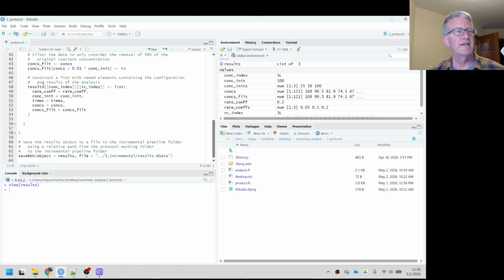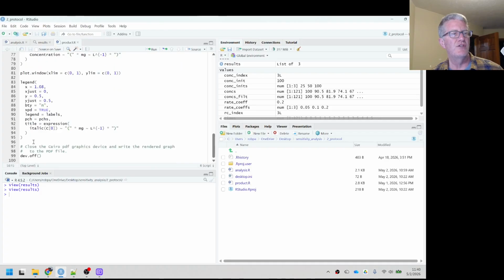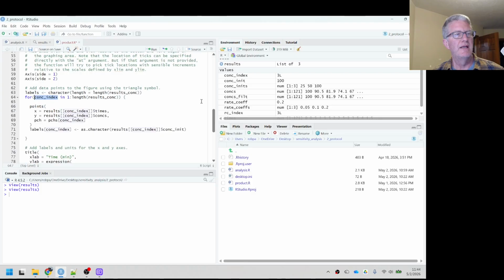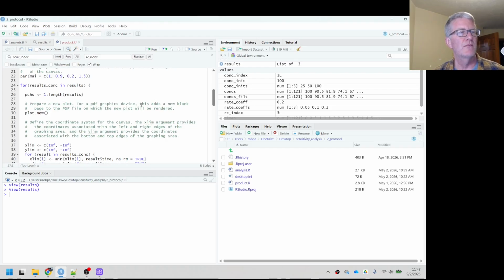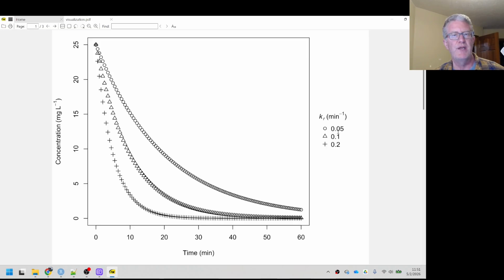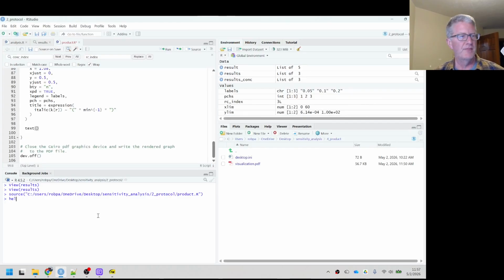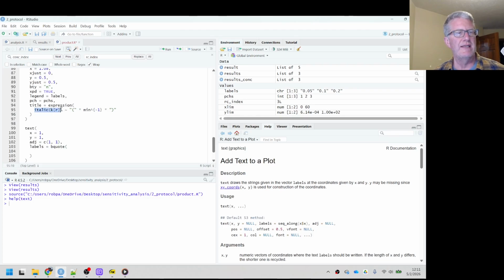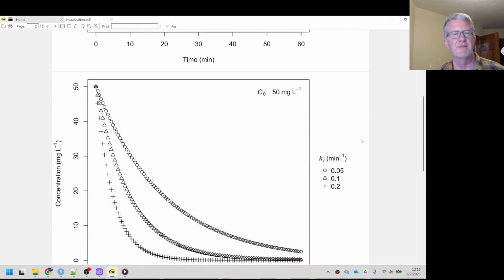Using the text() function in base R graphics to label graphs - v20260502